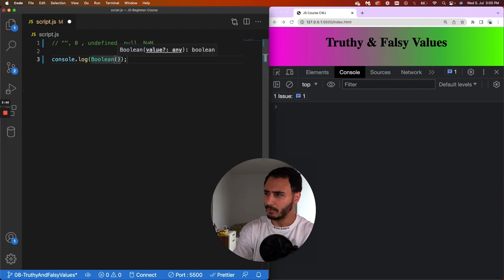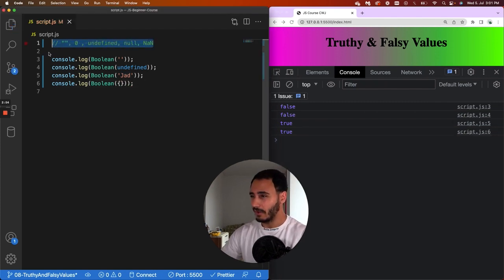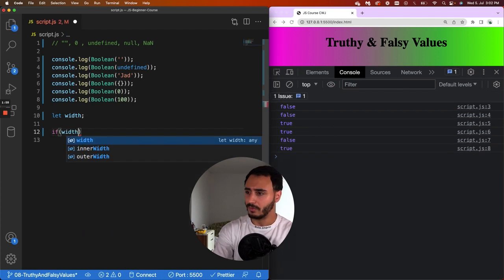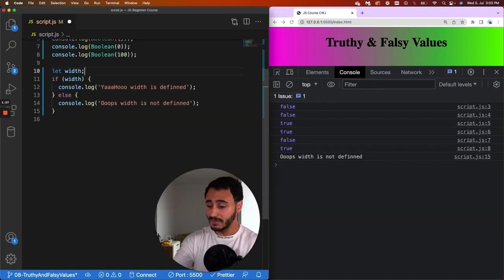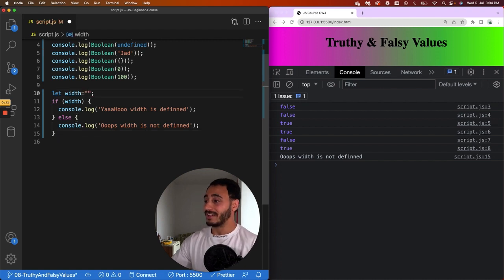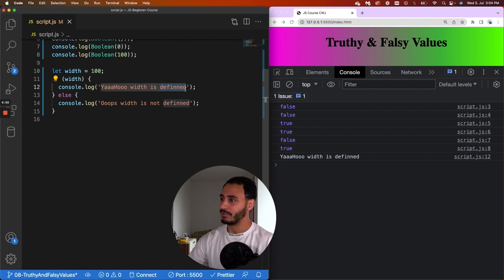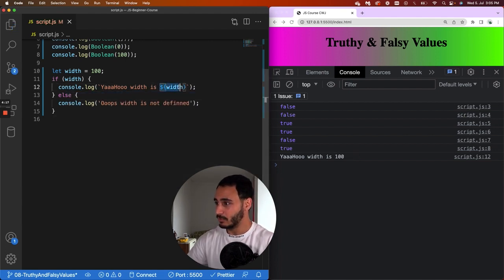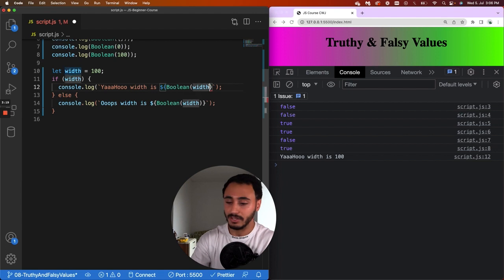JavaScript Truthy And Falsy Values In Just 3 Minutes!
In this video, we unpack the concepts of truthy and falsy values in JavaScript, a critical aspect of JavaScript's inner workings. This rapid 3-minute breakdown is ideal for absolute beginners, web developers, and programming enthusiasts keen on enhancing their JavaScript understanding.

We'll delve into the five types of falsy values and provide clear, concise explanations of how they operate. To further your understanding, we illustrate practical examples and applications of each value. By using the Boolean method for conversion, we demystify how to determine whether a value is truthy or falsy.

Mastering truthy and falsy values is fundamental for anyone who wants to write cleaner, more efficient code. This video offers a straightforward, quick guide to getting to grips with these JavaScript essentials.

Whether you're starting your JavaScript journey, refreshing your coding knowledge, or preparing for a web development interview, this video is a must-watch. By understanding JavaScript's truthy and falsy values, you can enhance your coding skills and problem-solving abilities.

So, join us for a rapid 3-minute journey into the world of truthy and falsy values in JavaScript. Equip yourself with the knowledge you need to confidently handle these aspects of JavaScript coding.